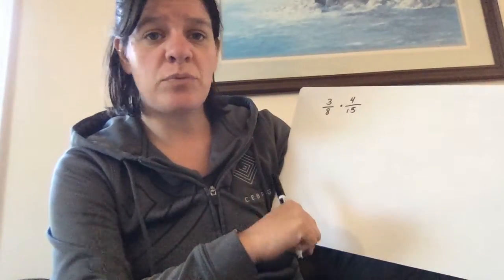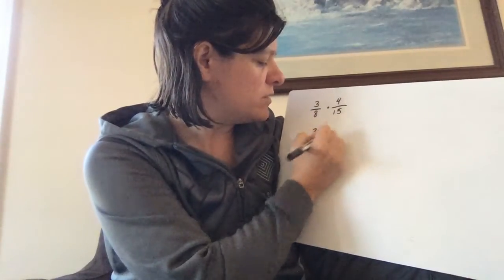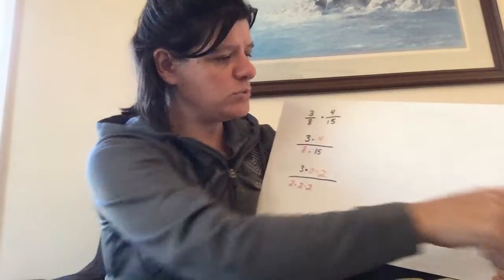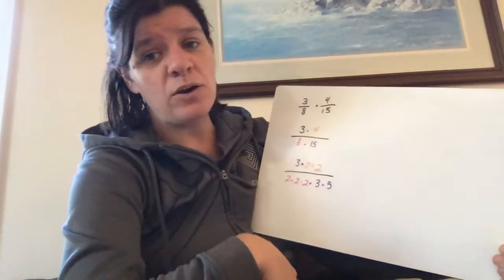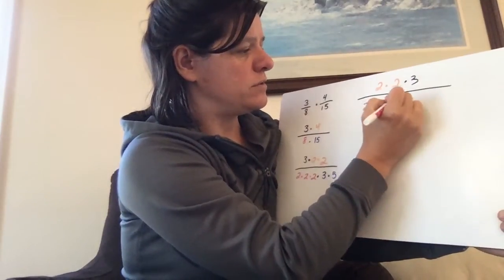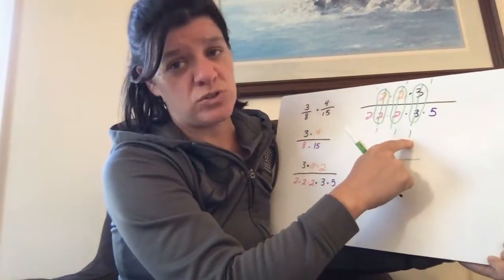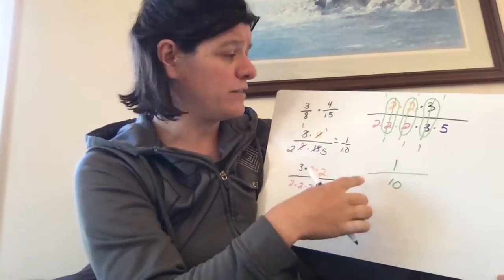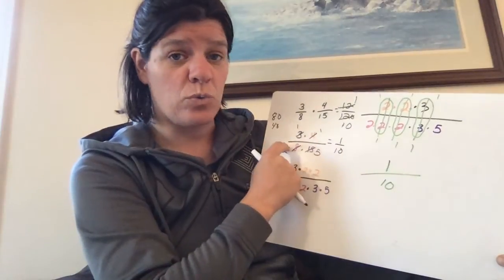Multiplying Fractions-Simplifying First